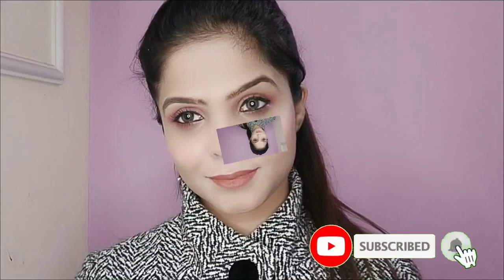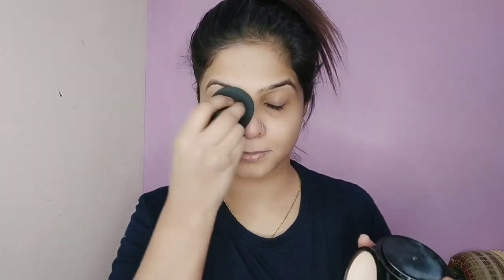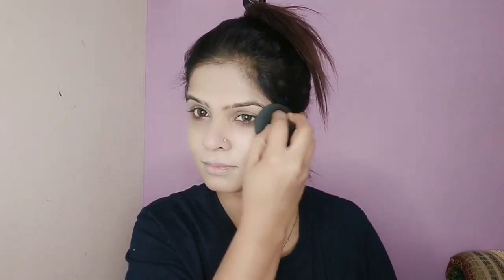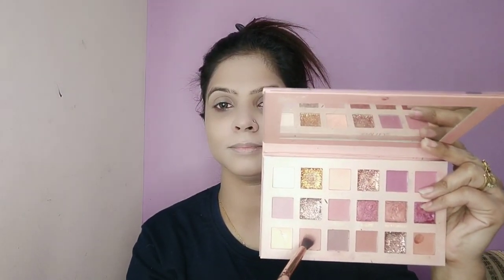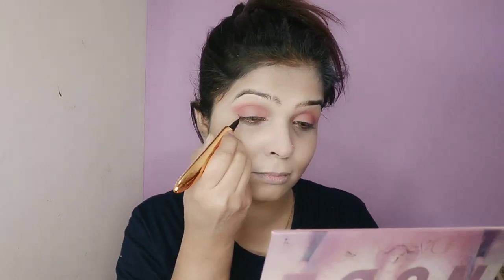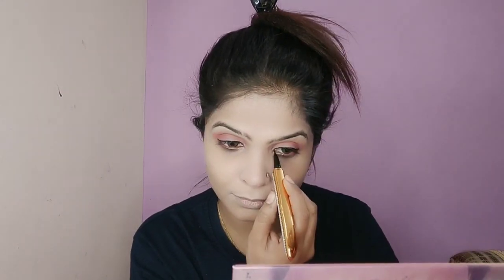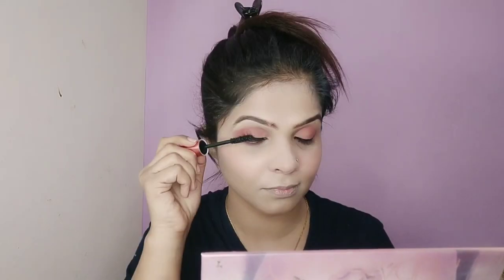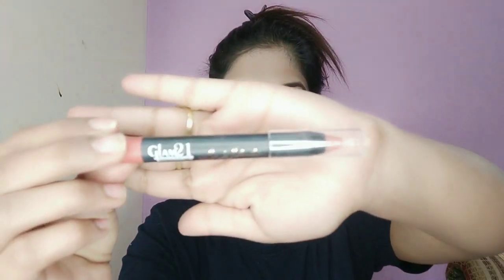Sunisa foundation से करें Office makeup look # 5 minutes Office makeup look with Sunisa foundation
Office makeup look with Sunisa foundation

Hy guys kaise hain aap log to aaj maine aapke saath share kar rahi hun bahut hi easy stunning Office makeup look with Sunisa foundation.

Product details

Good vibes rose hip toner
Ponds moisturizer cream
Maliao primer
Sunisa foundation
Maybellin compact
Sfr check stick
Maliao sketch liquid eyeliner
Maybellin hyper curl mascara
Glam 21 crayon lipstick shade mistiqe brown
Swiss beauty super black kajal